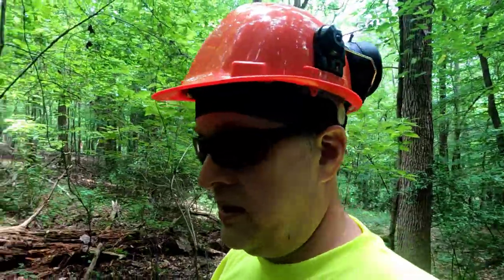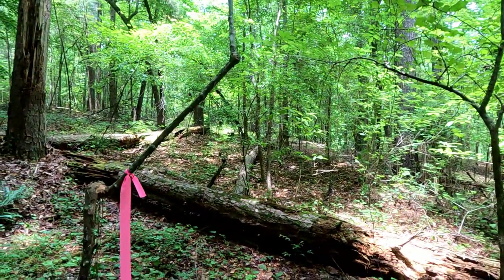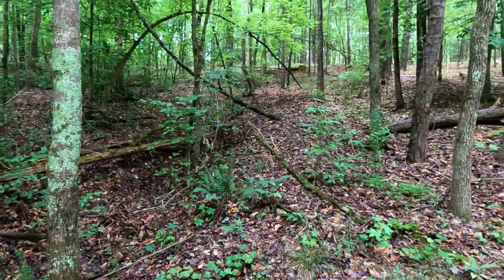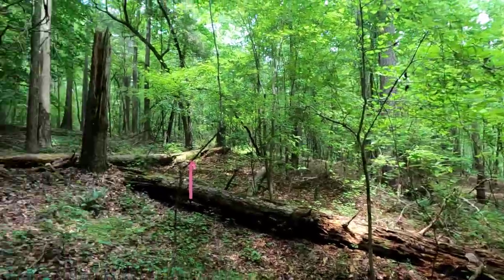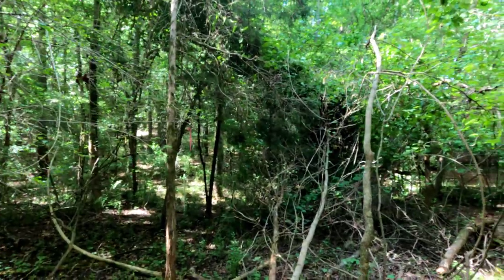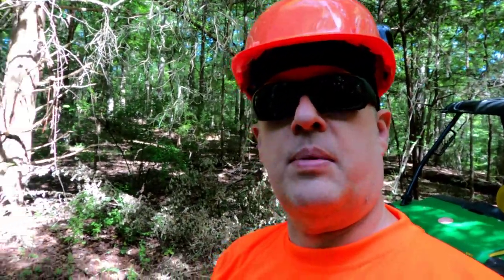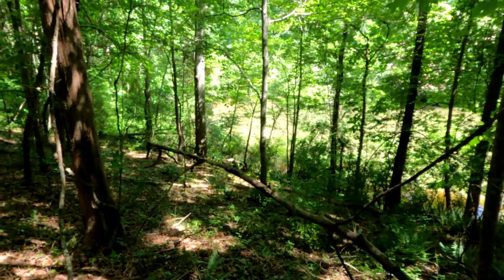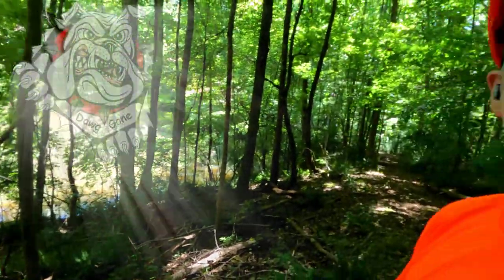Connecting the Dots: My Property Trail Expansion Adventure!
Todays video covers two weekends of work and we see the completion of the main trail that runs from the main road clear back to the pond.